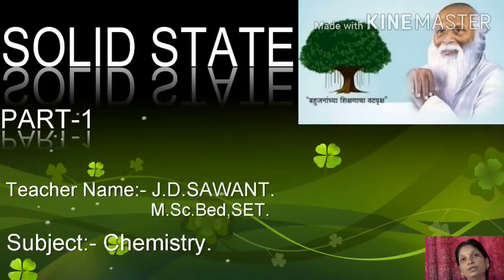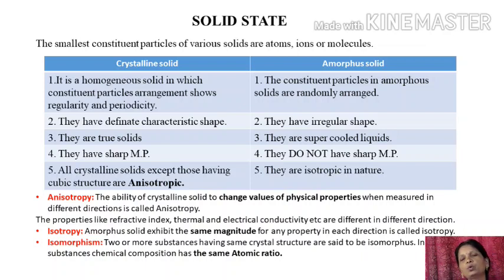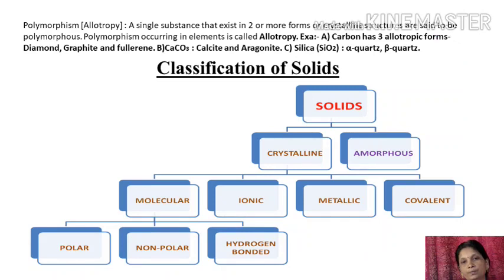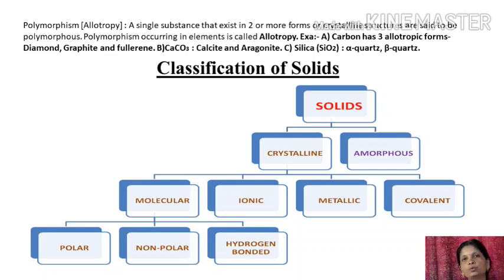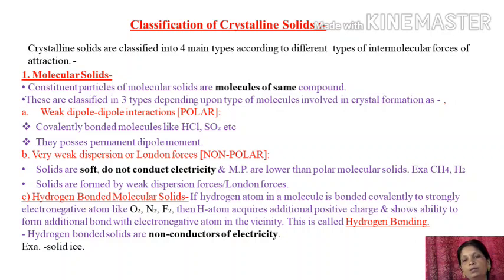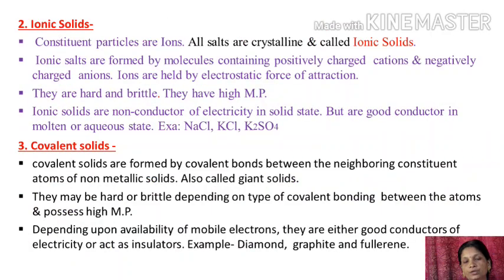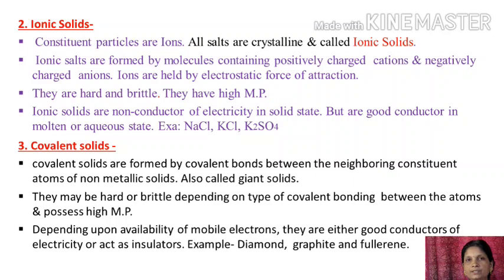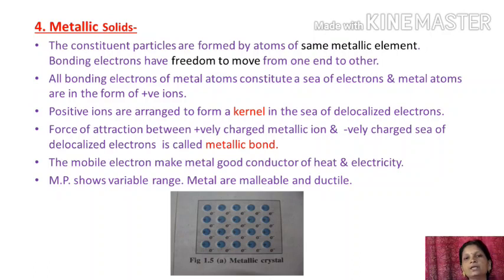Solid State Class 12 Chemistry Part -1 New syllabus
I am starting new 12th standard topic Solid State so check it out.